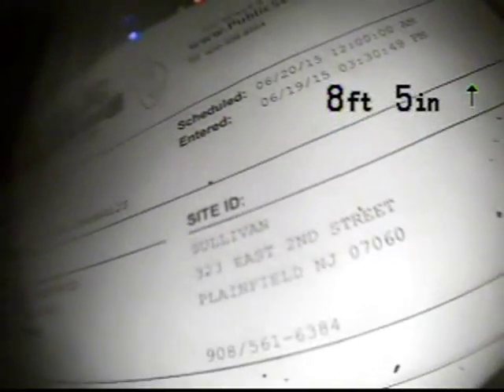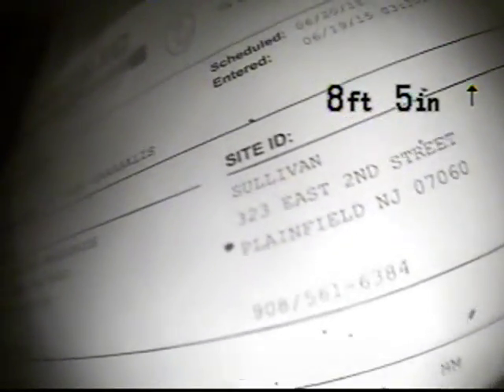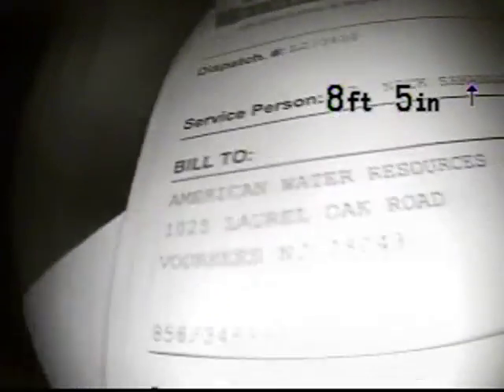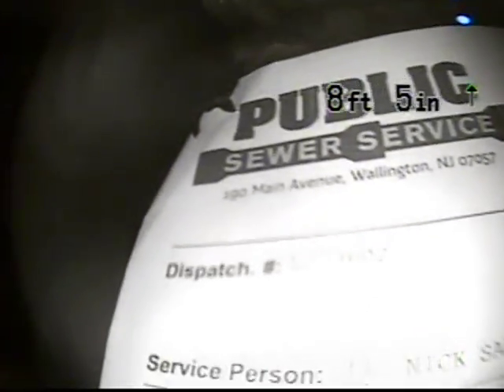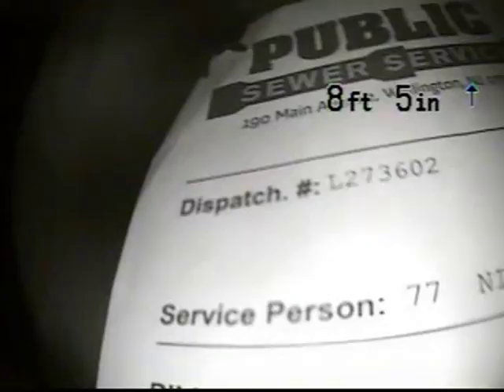L273602 sullivan awr 1